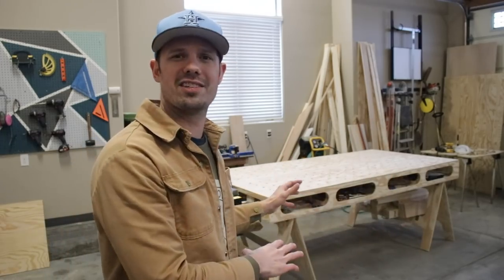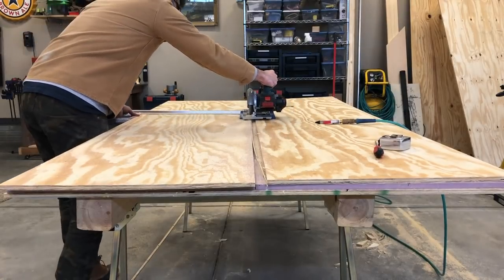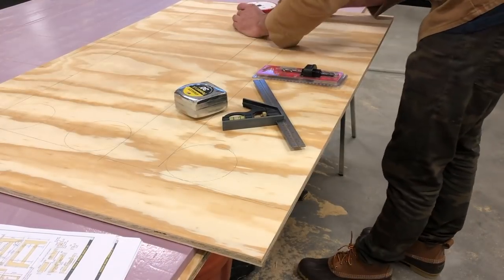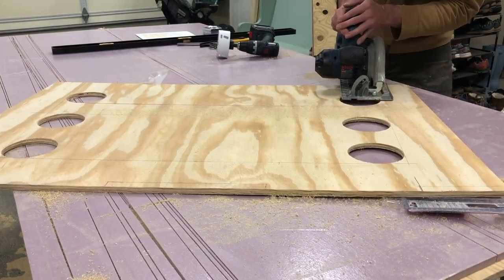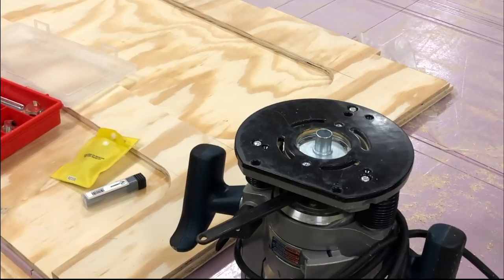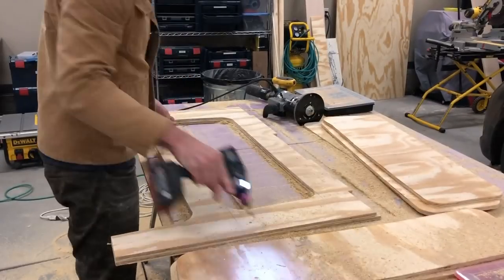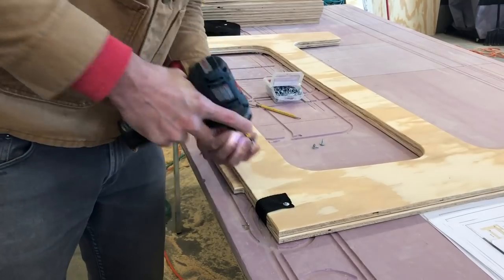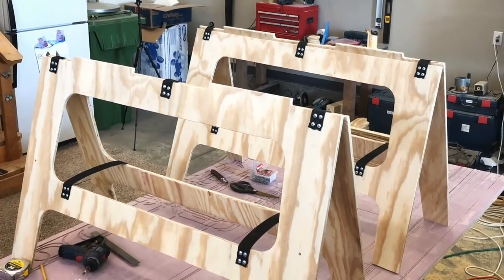Building the Paulk Workbench, Part 1 (Main Cuts & Sawhorses)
After moving houses (and workshops) with my family 4 times since I started woodworking in 2012, I decided this time to design my shop with the concept of mobility. Whether I need to take the shop on site to help someone or to the next house/workshop if we ever move again I want this to go with me. Essentially, I want a “plug in and play” shop from now on. After lots of research, I found the Ron Paulk Workbench! This workbench was designed by Rob Paulk who has a ton of experience with contracting and woodworking, and his design represents his knowledge of both great utility and mobility. The two-part top allows it to fit in a van or a truck, and makes it easy to move around the shop or take on site. It’s also incredibly sturdy! I documented my entire build and I’m excited to bring you this comprehensive, instructional, multi-part video series on how to make it! I hope it helps you as you make your Paulk Workbench or a variation that fits your needs. Part 1 of this multi-video series focuses on the main cuts for the workbench/assembly table and how to make the saw horses. (You can learn more and download the plans on the Ron Paulk

//Part 1 of this multi-video series focuses on the main cuts for the workbench/assembly table and how to make the saw horses.

MATERIALS USED
(1) 4’ x 8’ 1/2” Foam Insulation Panel
(5) 4’ × 8’, 1/2” Plywood
(1) 1 1/2” Polypro Webbing
#8 1/2” Panhead Screws

TOOLS USED
Bosch Circular Saw
Kreg Rup Cut Guide
4’ Level
Stanley Powerlock Tape Measure
Milwaukee 4 1/2” Hole Saw
Bosch 12v Jigsaw
Random Orbital Sander
Sanding Discs
Bosch Router
Bosch Colt Router
1/4” Roundover Router Bit
18v Bosch Drill/Driver
12v Bosch Drill/Driver
Sliding Square

PHOTO, VIDEO & EDITING I USED
Canon 80D
Canon 10-18mm Wide Lens
Canon 50mm Lens
Canon 18-55mm Lens
Rode Video Mic
iPhone X
iPhone Tripod Mount
Recording to iPhone
Recording to computer